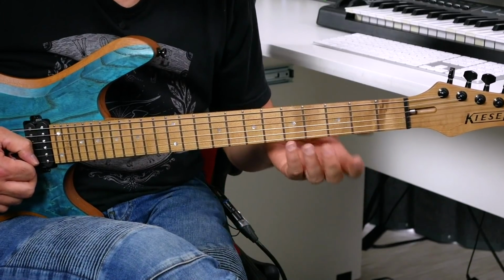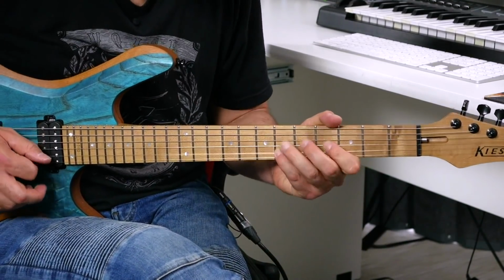My Favorite Thing To Practice On Guitar (You'll Be Surprised!)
I bet you can figure out what my favorite thing to practice can be. It is a simple, little exercise that has proven to be essential in developing my musician skills.

David’s gear
The Chair!